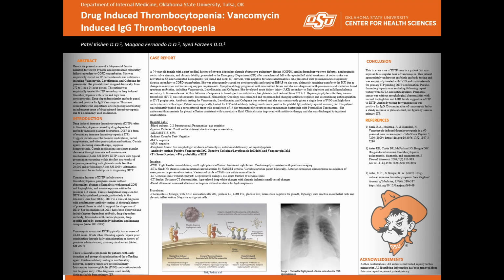Research Week 2022: Patel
Drug-Induced Thrombocytopenia: Vancomycin Induced IgG Thrombocytopenia, Kishen Patel, DO, Fernando Magana, DO, Farzeen Syed, DO